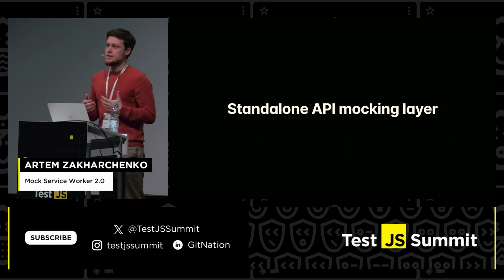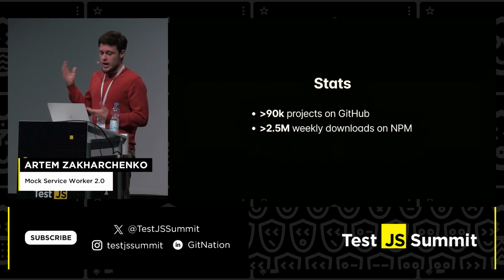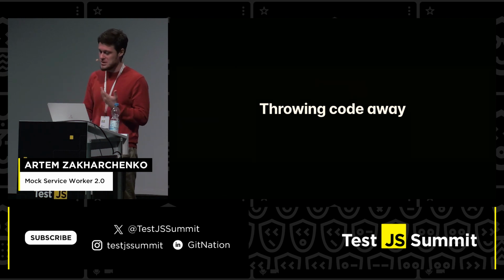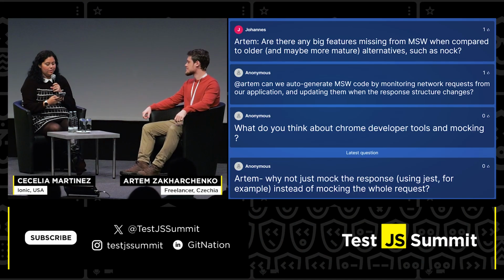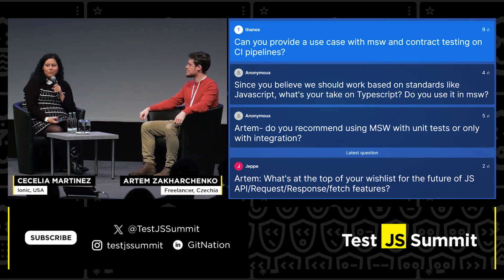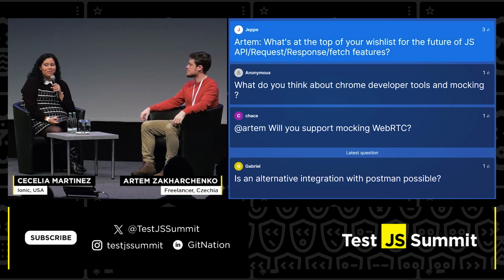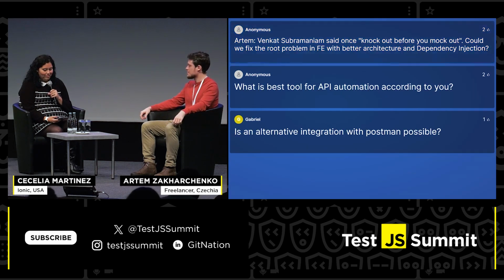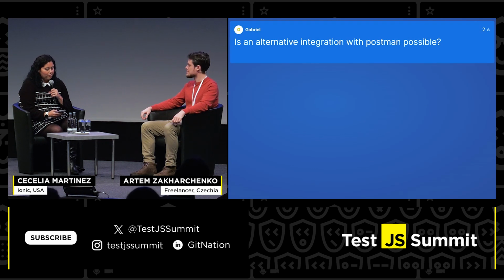Mock Service Worker 2.0 (TestJS Summit 2023)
I spent the last year bringing one of the most used API mocking tools closer to the platform. Today, I'd like to tell you why I did that, what challenges I faced, and how betting on JavaScript makes you a better developer.